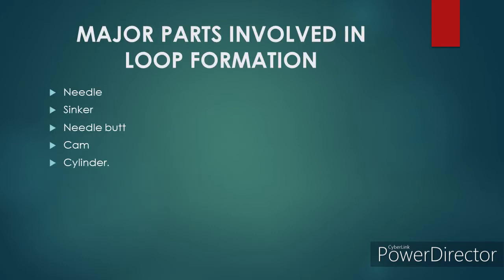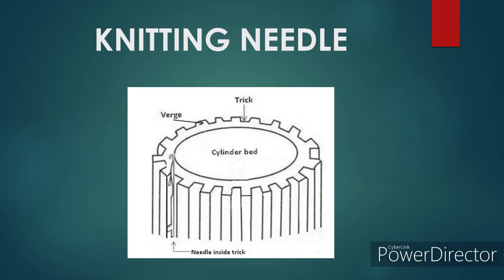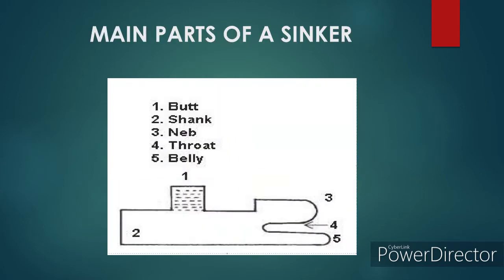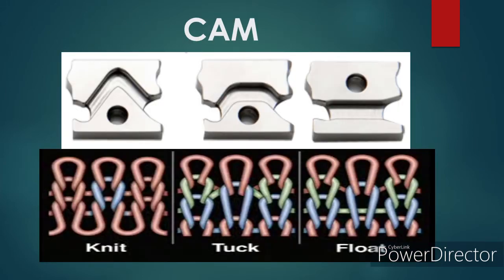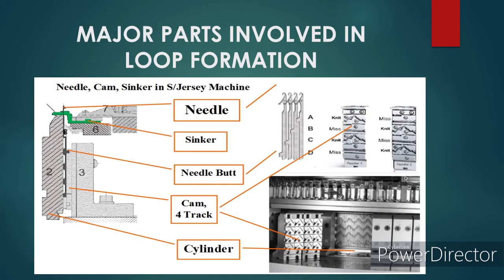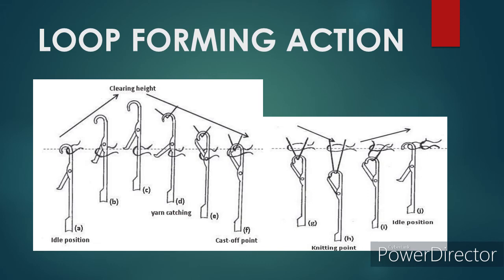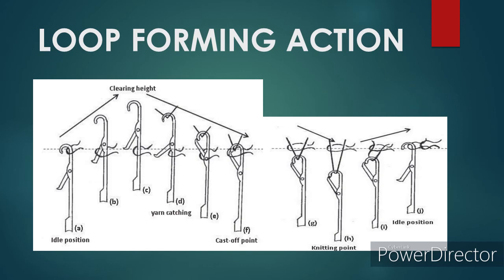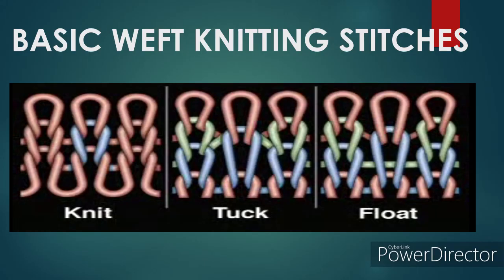BASICS OF KNITTING CLASS 2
In this video, we are going to learn about " Basics of knitting", to keep the content short and crisp, i have divided the content into two classes. CLASS 1 & CLASS 2.

Who ever is new to this video, pls watch the Class 1 before this class 2.

In this video, I have covered Class 2.

1.Major parts involved in Loop forming action.
2.Loop forming action.
3. Basic weft knitting stitches.

This video covers a brief study about warp knitting and more of about weft knitting techniques, Major parts involved in weft knitting stitch formation and its actions and basic weft stitches.

Pls watch this video till the end, to grab the complete information.